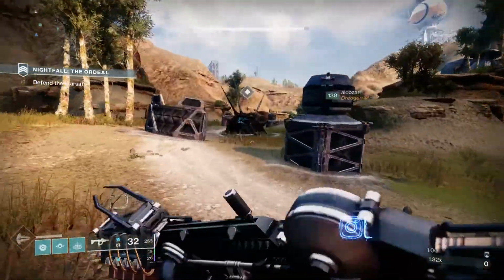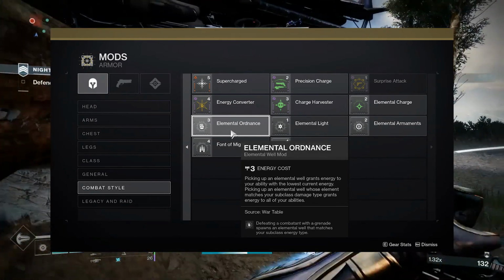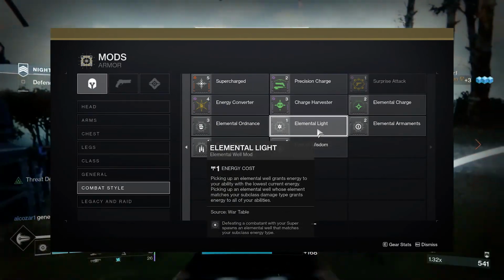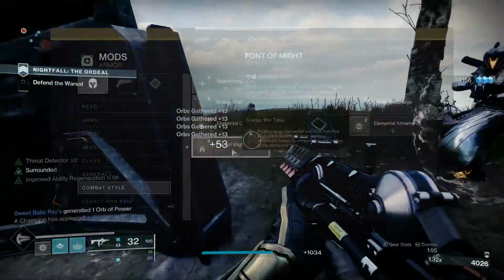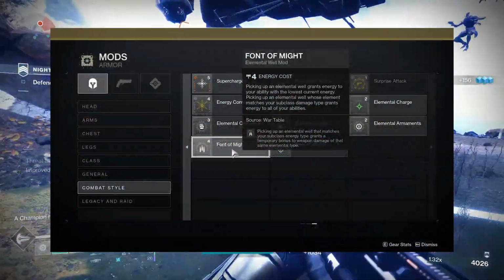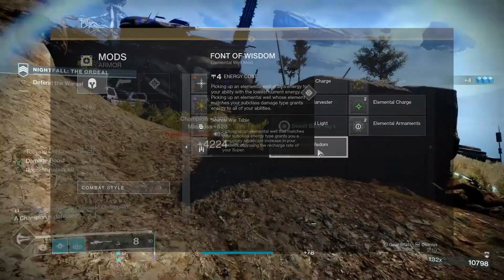Destiny 2 | Guide | Elemental Wells Review | Are They Worth It!?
Good afternoon! In this video I discuss Elemental Wells. What they are, how they work, and whether or not they are worth using!

-Timestamps-
0:00 | Intro
0:38 | What are Elemental Wells
1:05 | The 6 New Mods
2:26 | Are They Worth It!? Font of Might
3:22 | Are They Worth It!? Font of Wisdom
4:58 | Outro

Thank you all for stopping by to support me!